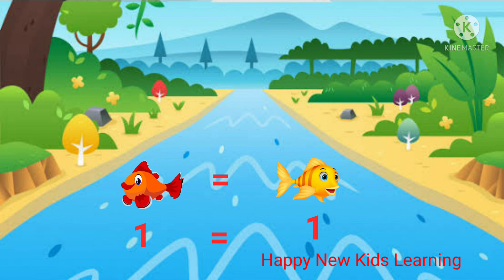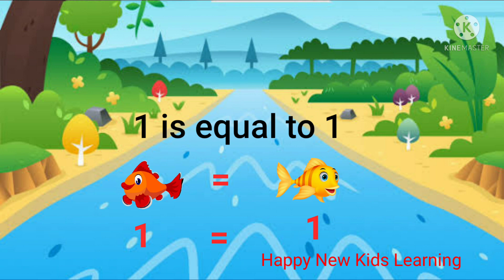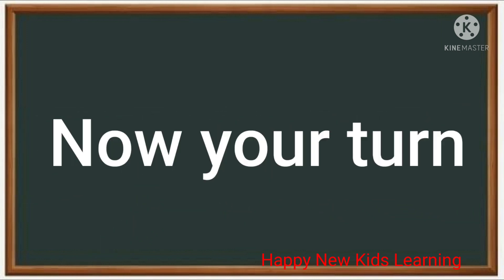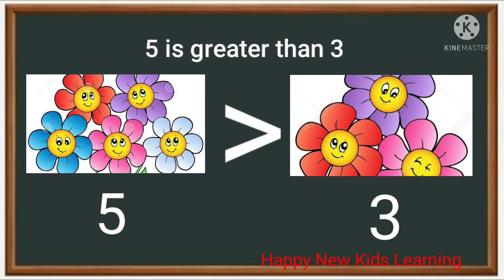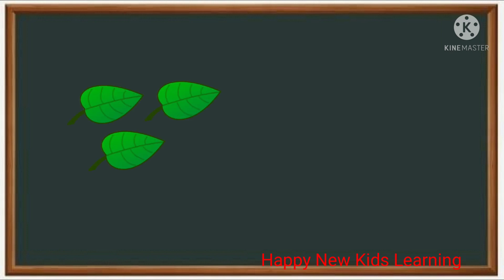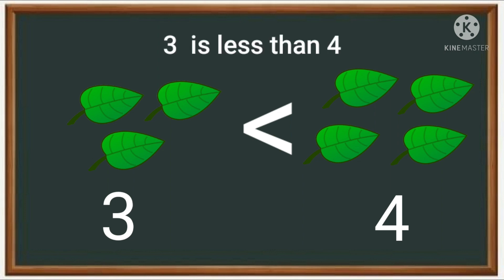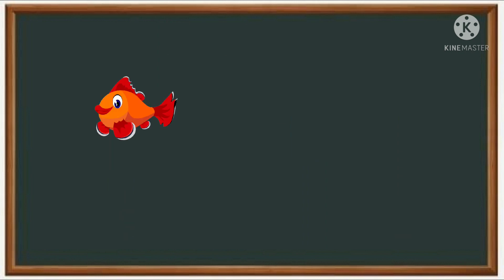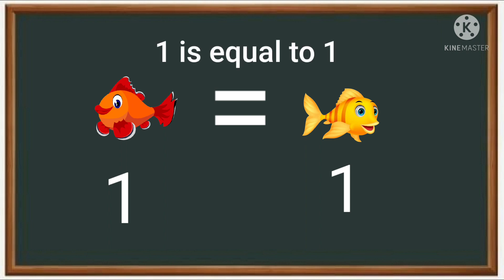Greater than Less than Equal to for kids | Comparison of numbers | Math Grade 1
This video aims at teaching Greater than, Less than and Equal to concepts in Math. This fun video will help them understand the comparison of numbers in an easy way

10 lines Essay Speech on Teachers Day in English | Teachers Day 2021 Speech In English By Student
Teacher's Day Speech for LKG, UKG & Grade1 kids/10 lines speech on teachers day 2021 in English